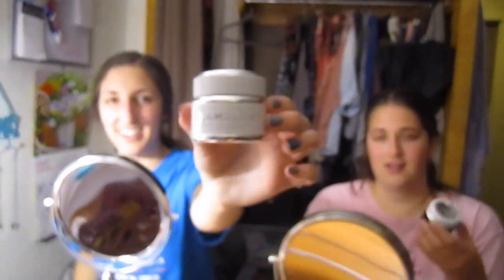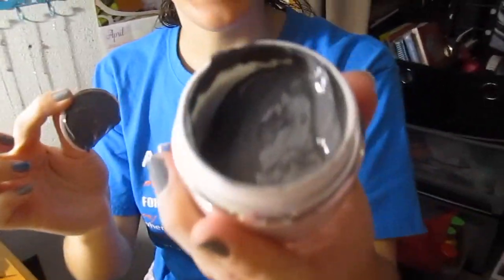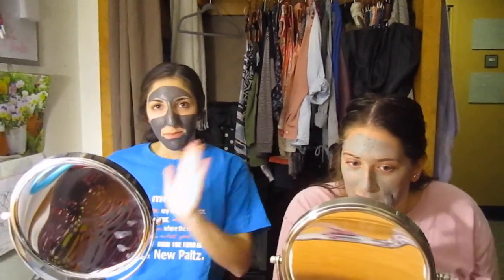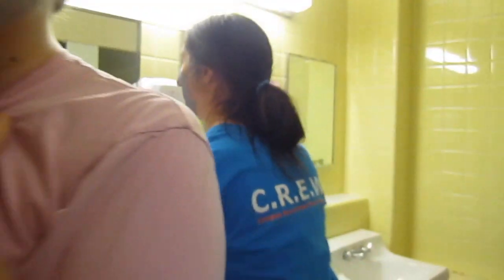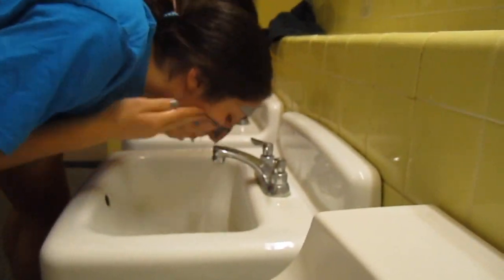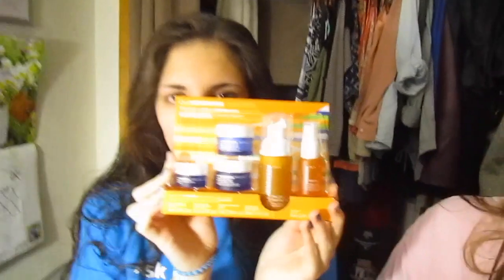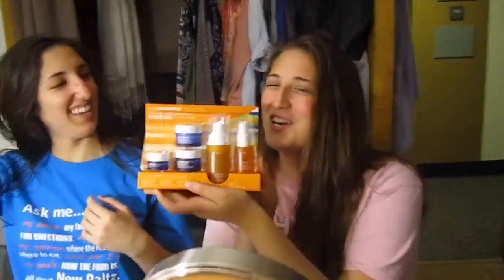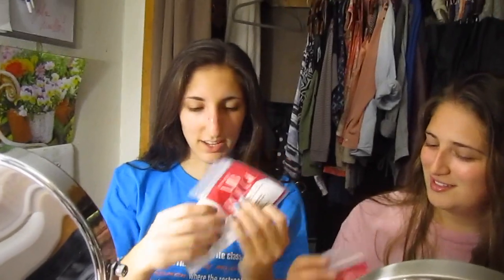GLAMGLOW AND SKINCARE ROUTINE (College Vloggage - Ep 4)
Ayyyyeee it was my birthday this week and I had quite a busy weekend, but watch Sabrina and I review some skincare products :D I do not own any of the music used in this video!